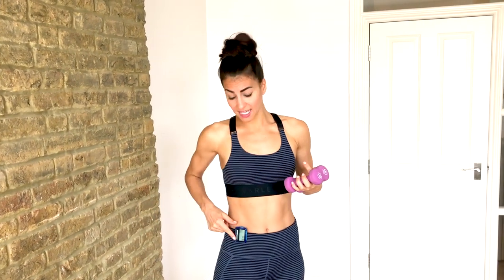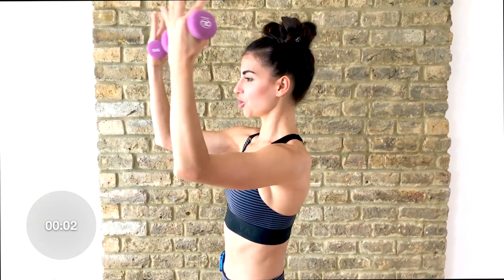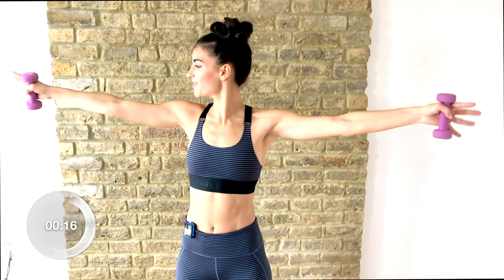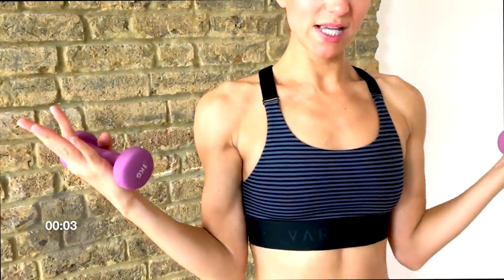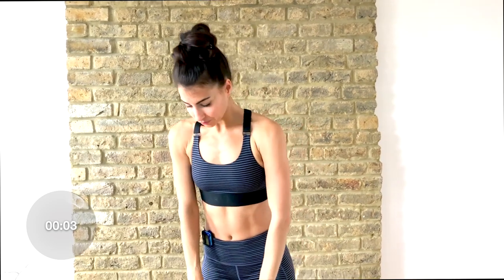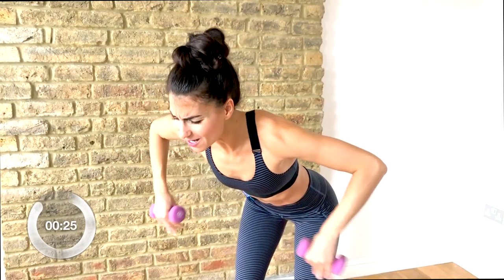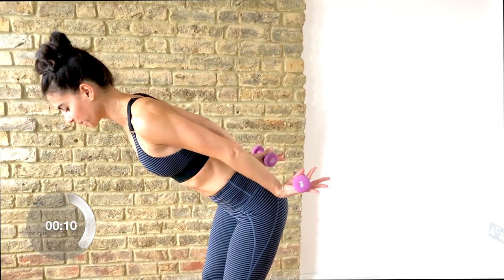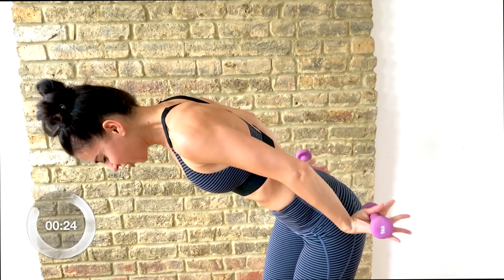How To Tone Up Your Arms in 5 Minutes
How To Tone Up Your Arms in 5 Minutes with this at at home dumbbell workout. I'm using a set of 1kg weights and suggest using 1/2 to 1kg weights and no heavier so we can effectively activate the smaller muscles in the upper arms to tighten them and tone up bingo wings. ▼▼▼

▼ FOLLOW ME ▼